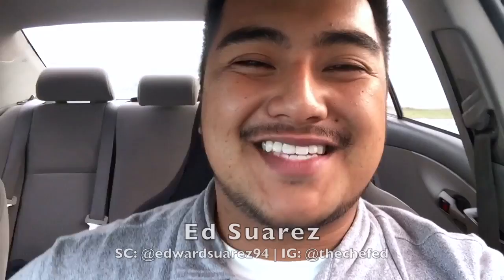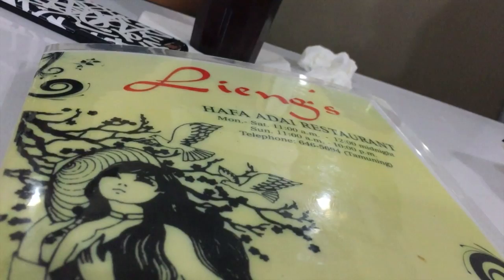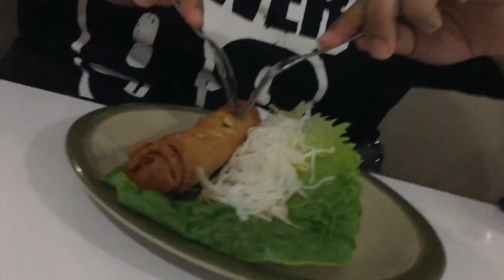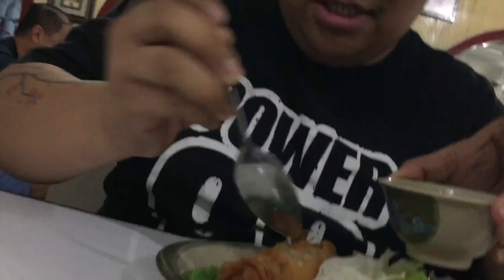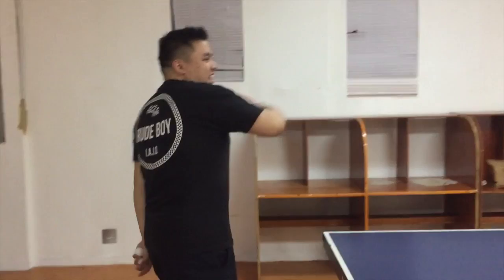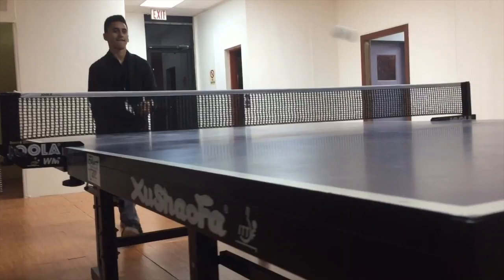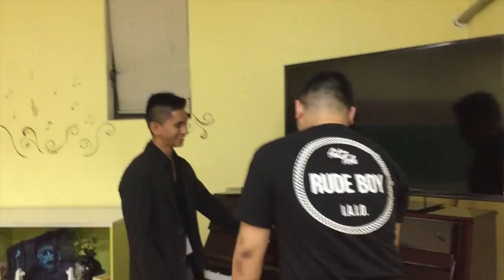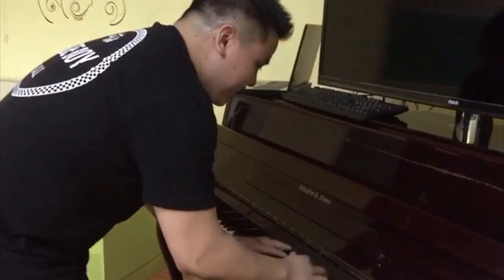Vloggity | Tis' a Regular Day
Hi My Name is Ed Suarez. I vlog on the Island of Guam. This is pretty much just a random day. Got a typical haircut, ate a typical dinner. and hung out with some cool dudes.